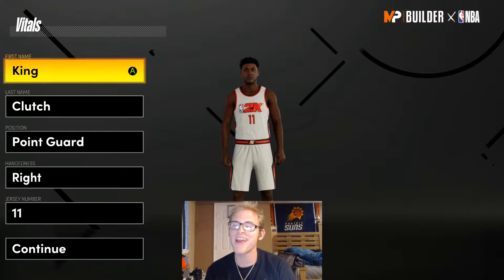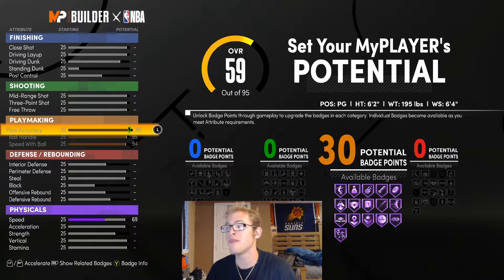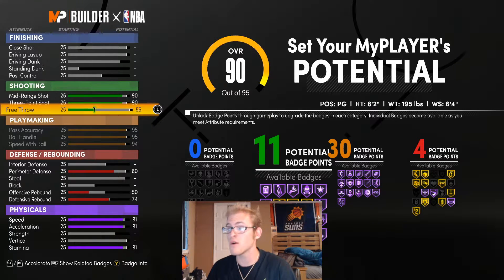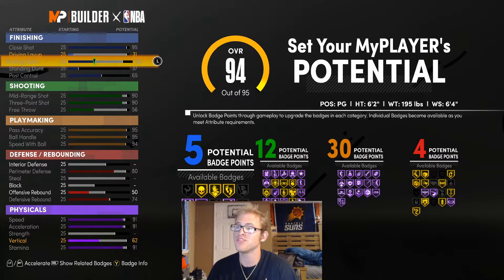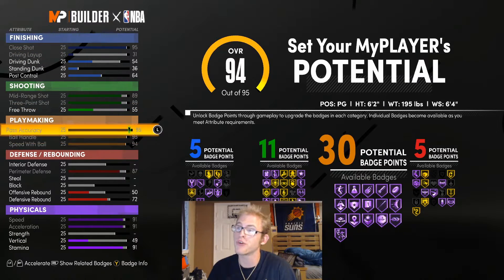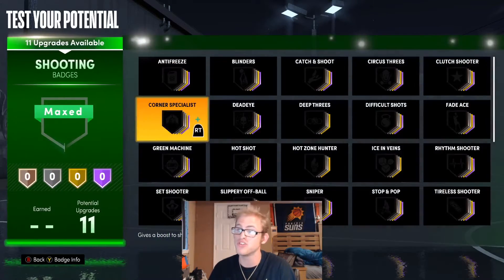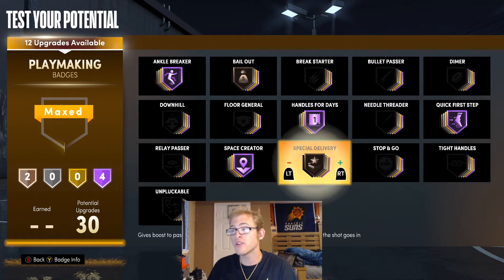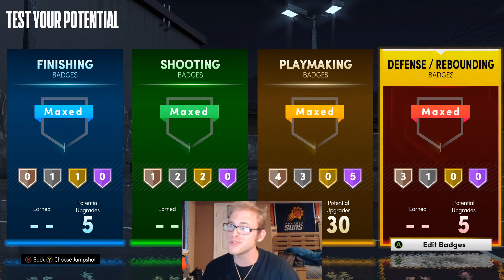BEST KYRIE IRVING BUILD IN 2K21 NEXT GEN! | GREATEST PLAYMAKING BUILD IN NBA 2K21!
This is how you can build a MyPlayer like Kyrie Irving in Next Gen NBA 2k21!  This is by far one of the best builds you can have in Next Gen NBA 2k21!  Overall this Point Guard build is one the easiest builds to use in NBA 2k21!